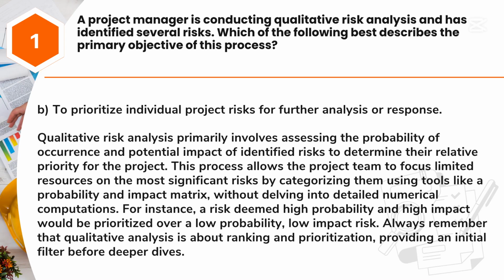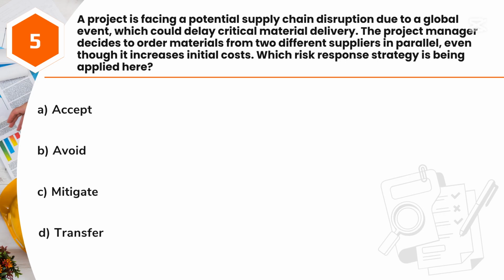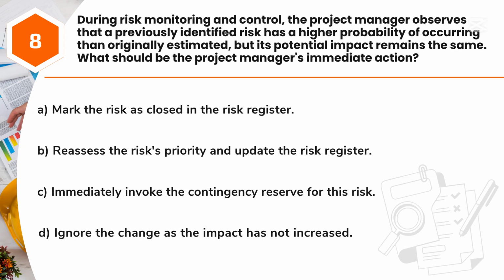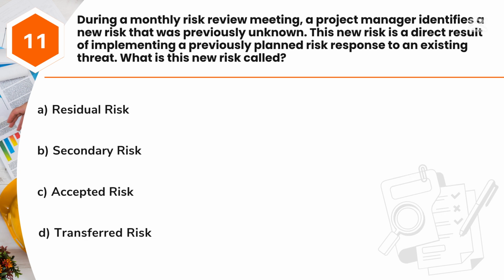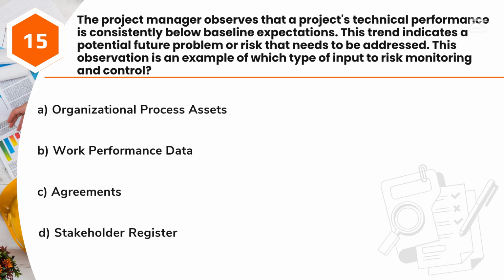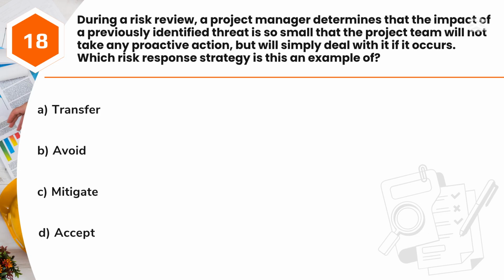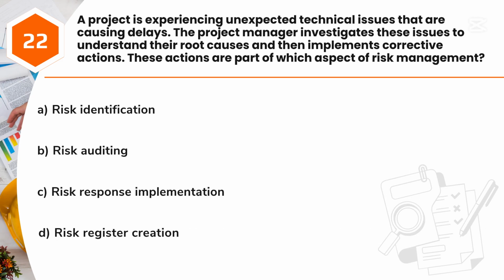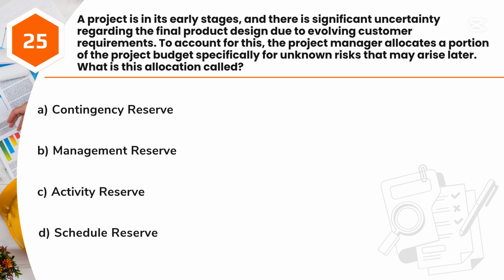PMP Exam Practice Questions - Assess and Manage Risk (25 Hardest Questions)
Risk management is one of the most critical areas of project management and a major focus of the PMP exam. This video presents 25 of the hardest PMP practice questions on assessing and managing risk, complete with detailed answers and explanations, to help project managers, students, and professionals strengthen their exam readiness for 2025.

In this practice session, you’ll encounter scenario-based questions covering risk identification, qualitative and quantitative analysis, contingency reserves, risk response strategies, and the distinction between threats and opportunities
. You’ll also learn how to handle real-world risk scenarios, such as supply chain disruptions, stakeholder scope changes, secondary risks, and the integration of agile practices like sprint reviews and Kanban for risk management. Each question includes a thorough explanation, ensuring you understand not just the correct answer but also the reasoning and application behind it.

This resource is ideal for PMP candidates who want to sharpen their skills in risk management and prepare for one of the exam’s most challenging domains. By working through these questions, you’ll build confidence, strengthen your decision-making, and enhance your ability to protect project objectives while maximizing opportunities.